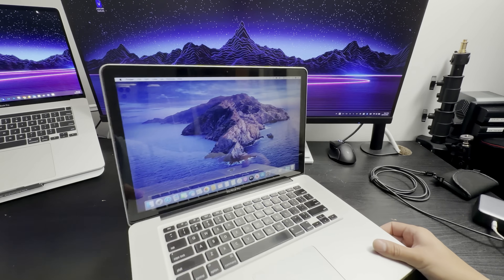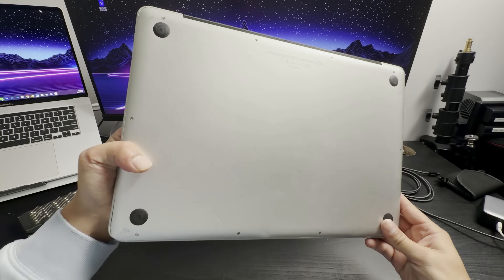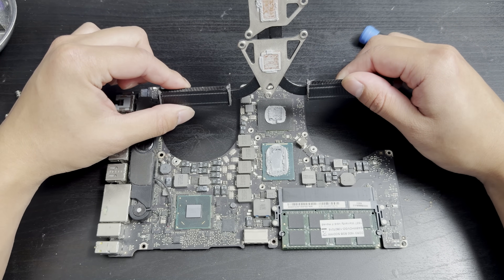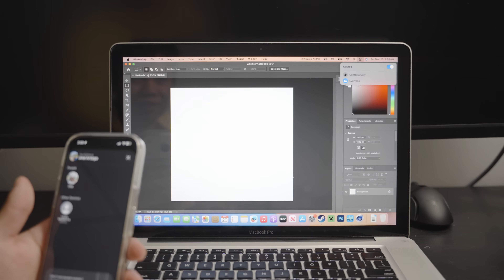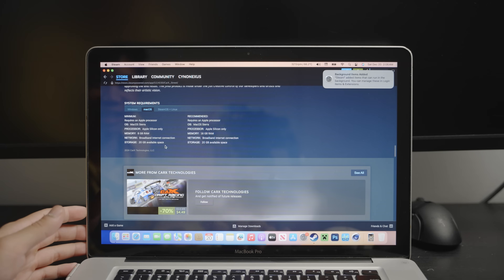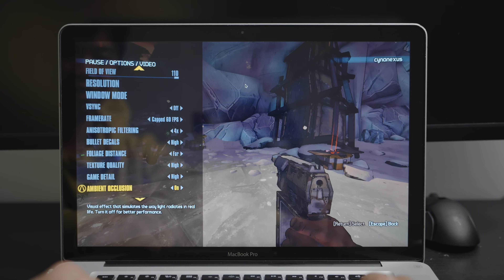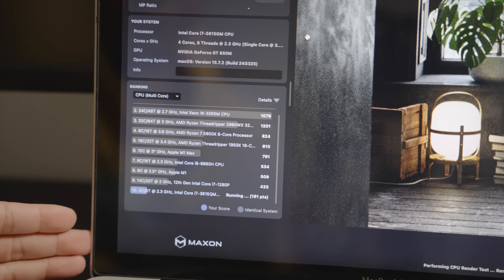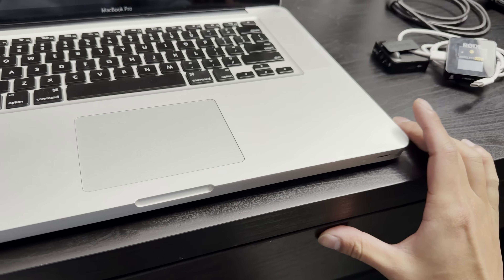THE BEST $50 MACBOOK PRO YOU CAN BUY IN 2025???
Today's video features a 2012 15" MacBook Pro that I got for $50!

DDR3L MEMORY
250GB SSD
ARCTIC MX-7 THERMAL PASTE
Laptop Cooler Stand

AIR CAN DUSTER